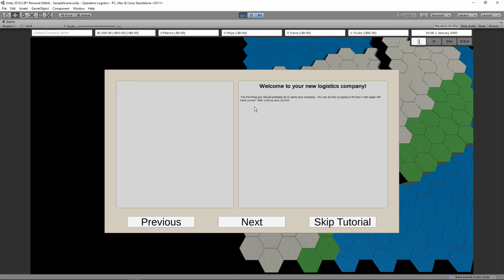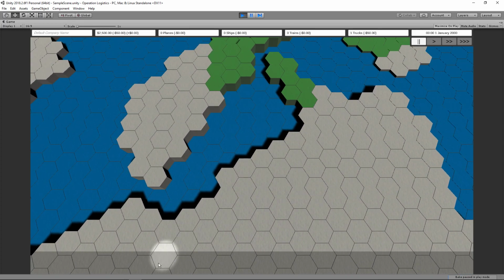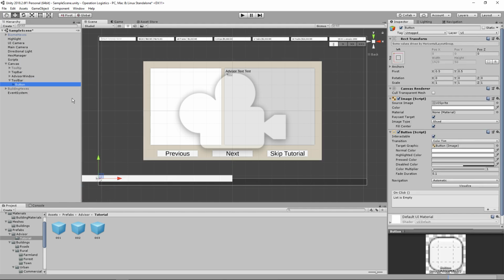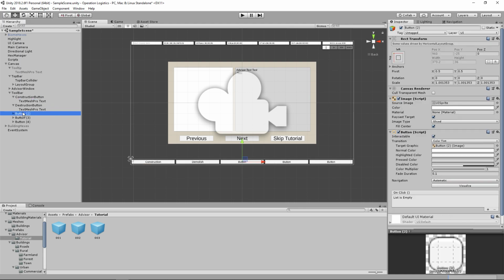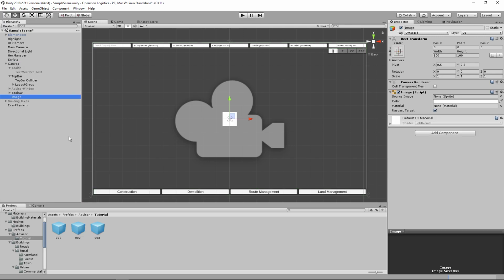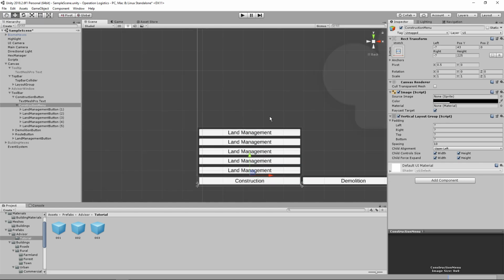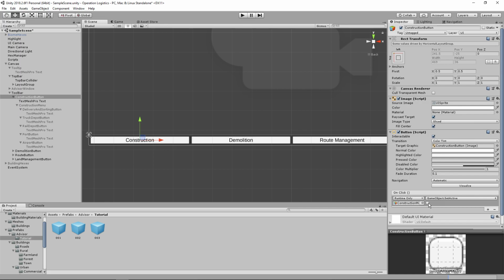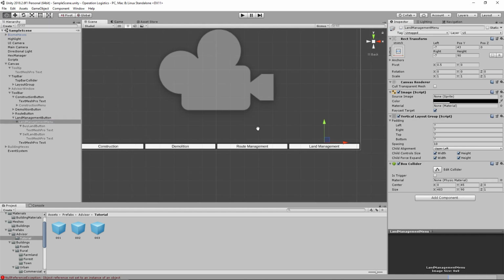Operation Logistics | Episode 78